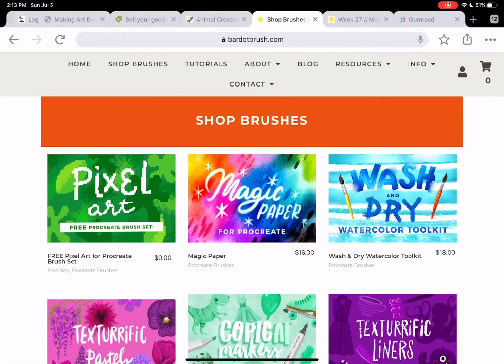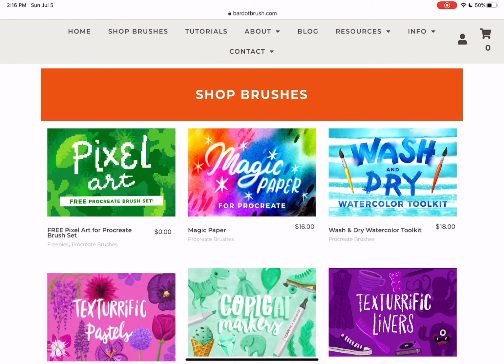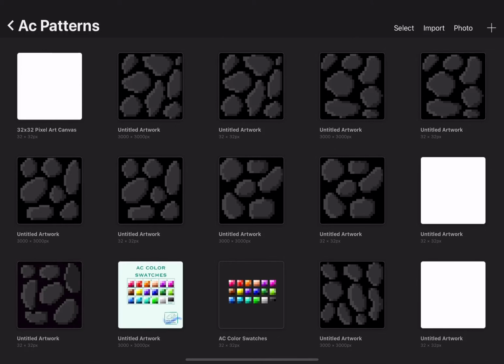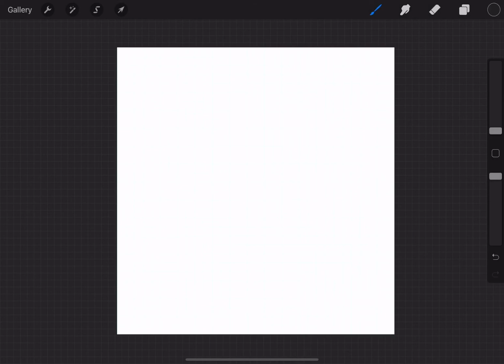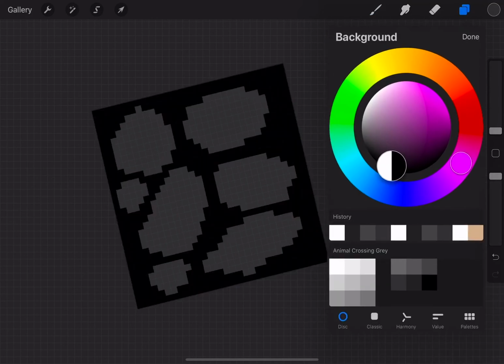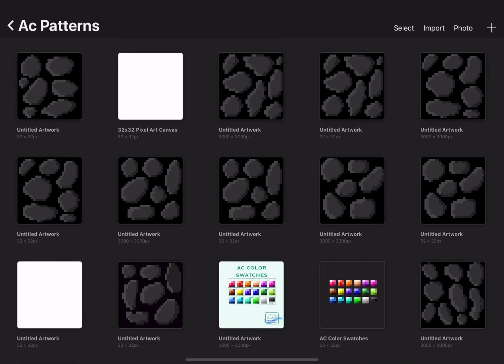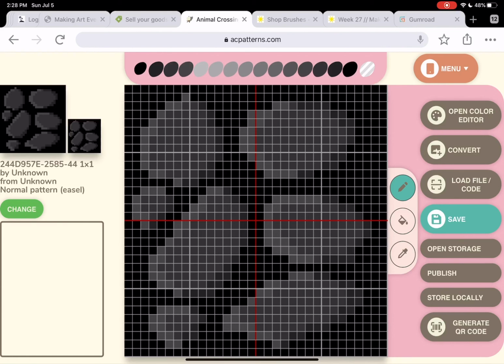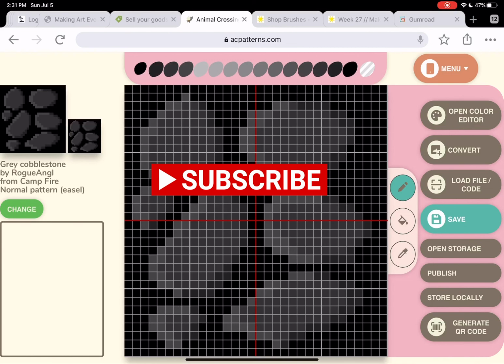Making an Animal Crossing Custom Design on your iPad or iPhone using Procreate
This tutorial walks you through how you can use your iPad or iPhone to easily create an Animal Crossing Custom Design to import into your Animal Crossing Custom Designs. See below for links for items you may need or want to use for this tutorial. Feedback and questions are welcome.